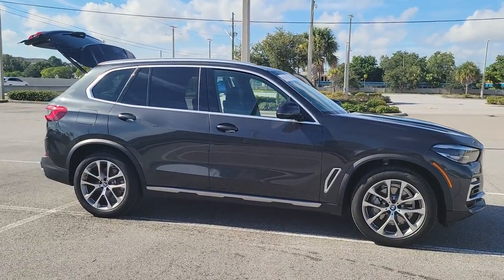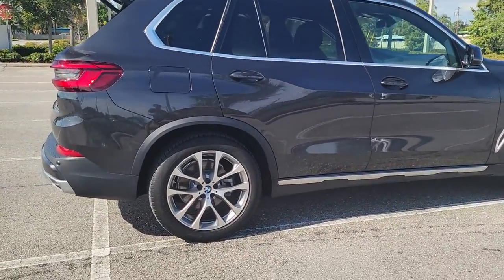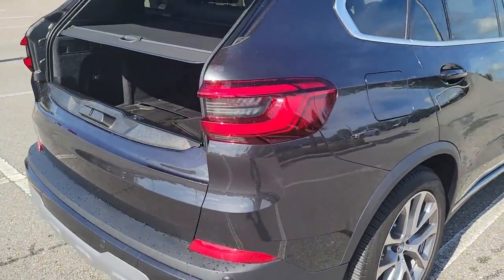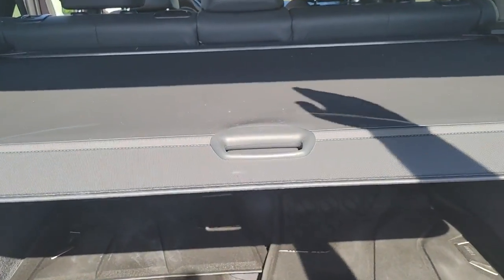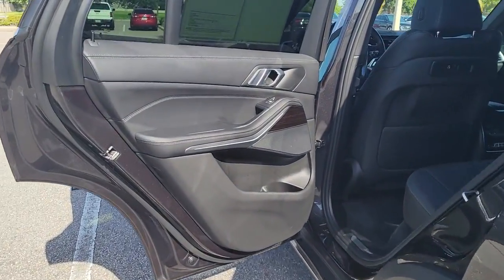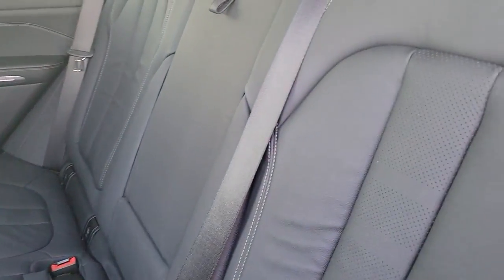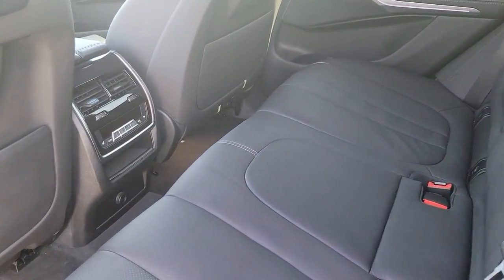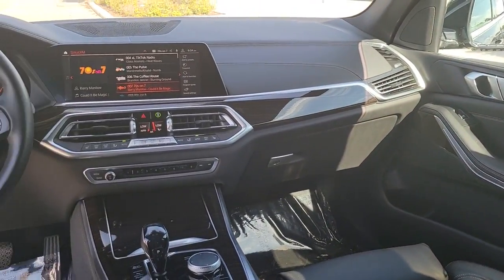2019 BMW X5 Clearwater, Tampa, St. Petersburg, Palm Harbor, Largo, FL 63P445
Dark Graphite Used 2019 BMW X5 available in Clearwater, Florida at Audi Clearwater. Servicing Tampa, St. Petersburg, Pal Harbor, Largo, FL.

Audi Clearwater
18940 US Hwy 19

**CROWN CONFIDENCE CERTIFIED** Apple CarPlay Enhanced USB & Bluetooth Exterior Parking Camera Rear Head-Up Display Heated Front Seats Lumbar Support Memory seat Navigation System Power driver seat Power Front Seats Power moonroof Power passenger seat SensaTec Upholstery Sport Seats Wheels: 20 x 9 V-Spoke (Style 738) Wireless Charging. CARFAX One-Owner. Clean CARFAX.brbr20/26 City/Highway MPG Odometer is 16113 miles below market average!brbrDark Graphite 2019 BMW X5 xDrive40ibrbrCROWN CONFIDENCE PLAN CERTIFIED GUARANTEE includes our exclusive 101 point safety inspection Carfax vehicle history report 100000 mile powertrain warranty for as long as you own your car and our exclusive peace of mind 7 day or 500 mile exchange policy. Our no hassle no games pricing policy means that you receive the lowest internet live market price on every vehicle every day only at Crown Audi.brbrAwards:br  * 2019 KBB.com 10 Best Luxury SUVsbrbrCROWN CONFIDENCE PLAN CERTIFIED GUARANTEE includes our exclusive 101 point safety inspection Carfax vehicle history report 100000 mile powertrain warranty for as long as you own your car and our exclusive peace of mind 7 day or 500 mile exchange policy. Our no hassle no games pricing policy means that you receive the lowest internet live market price on every vehicle every day only at Crown Audi. All prices plus sales tax tag and titling and dealer service fee of $799.95 which represents cost and profits to the selling dealer for items such as cleaning inspecting adjusting new vehicles and preparing documents related to the sale.